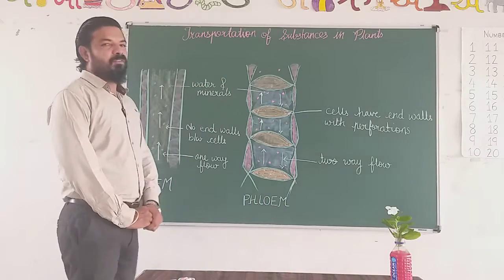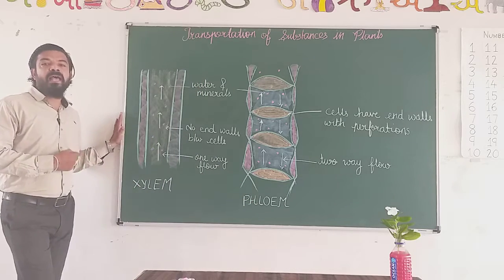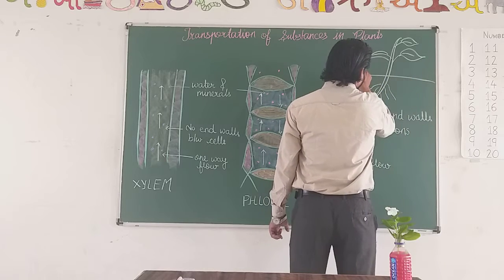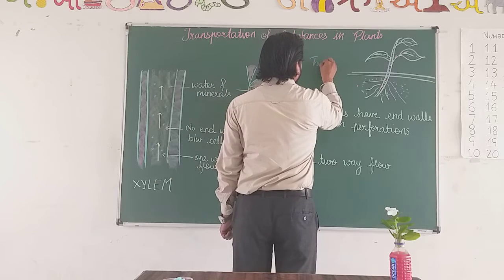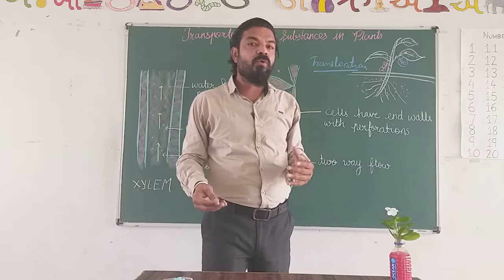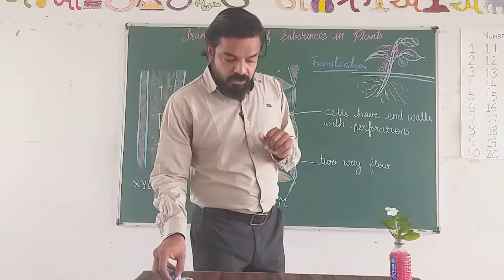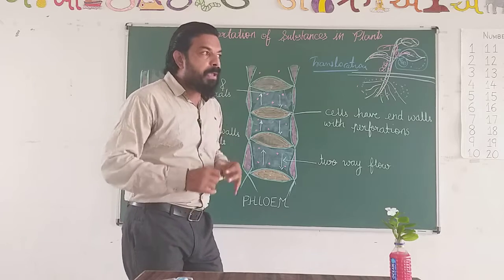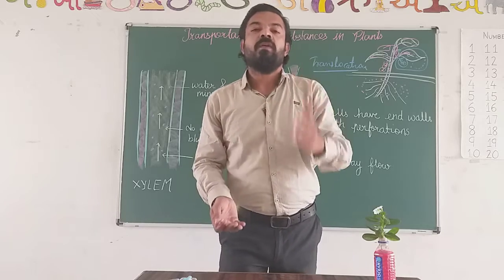Std VII Chpa XI Transportaion in Plants Part V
Transpiration is a process similar to evaporation. It is the loss of water from parts of plants (similar to sweating), especially in leaves but also in stems, flowers and roots. Leaf surfaces are dotted with openings called, collectively, stomata, and in most plants they are more numerous on the undersides of the foliage. The stoma are bordered by guard cells that open and close the pore.  Leaf transpiration occurs through stomata, and can be thought of as a necessary "cost" associated with the opening of the stomata to allow the diffusion of carbon dioxide gas from the air for photosynthesis. Transpiration also cools plants and enables mass flow of mineral nutrients and water from roots to shoots.
Mass flow of liquid water from the roots to the leaves is caused by the decrease in hydrostatic (water) pressure in the upper parts of the plants due to the diffusion of water out of stomata into the atmosphere. Water is absorbed at the roots by osmosis, and any dissolved mineral nutrients travel with it through the xylem.
The rate of transpiration is directly related to the degree of stomatal opening, and to the evaporative demand of the atmosphere surrounding the leaf. The amount of water lost by a plant depends on its size, along with surrounding light intensity, temperature, humidity, and wind speed (all of which influence evaporative demand). Soil water supply and soil temperature can influence stomatal opening, and thus transpiration rate.
A fully grown tree may lose several hundred gallons (a few cubic meters) of water through its leaves on a hot, dry day. About 90% of the water that enters a plant's roots is used for this process. The transpiration ratio is the ratio of the mass of water transpired to the mass of dry matter produced; the transpiration ratio of crops tends to fall between 200 and 1000 (i.e., crop plants transpire 200 to 1000 kg of water for every kg of dry matter produced).
Transpiration rate of plants can be measured by a number of techniques, including potometers, lysimeters, porometers, and heat balance sap flow gauges.
Desert plants and conifers have specially adapted structures, such as thick cuticles, reduced leaf areas, sunken stomata and hairs to reduce transpiration and conserve water. Many cacti conduct photosynthesis in succulent stems, rather than leaves, so the surface area of the shoot is very low. Many desert plants have a special type of photosynthesis, termed crassulacean acid metabolism or CAM photosynthesis in which the stomata are closed during the day and open at night when transpiration will be lower.